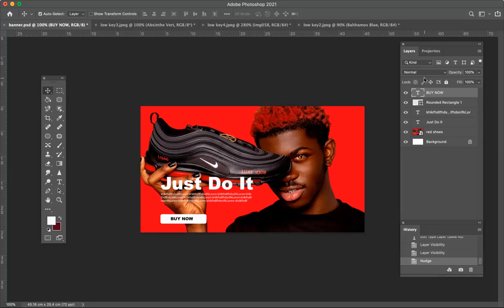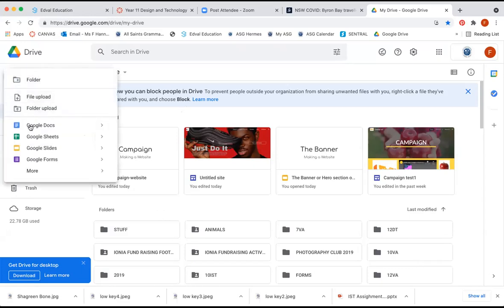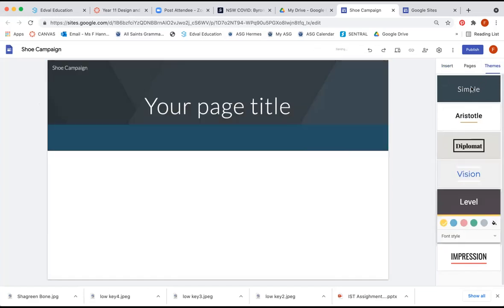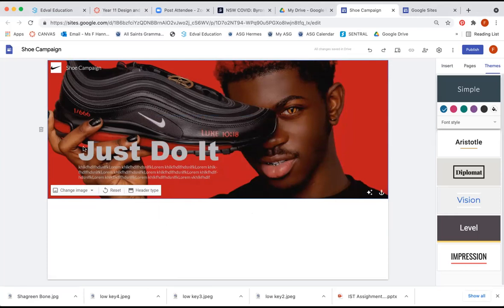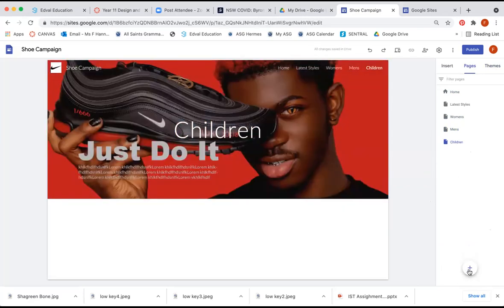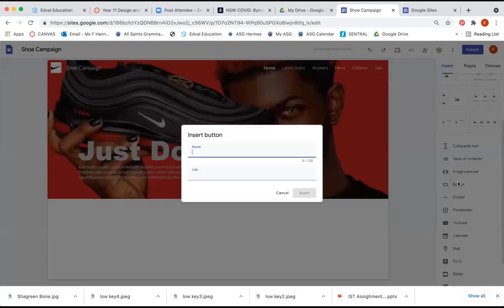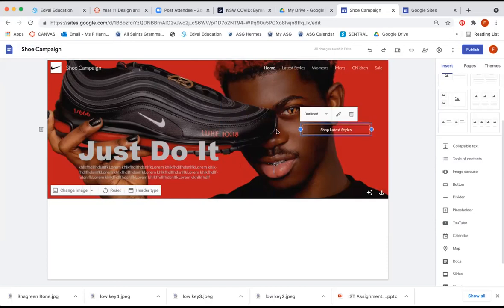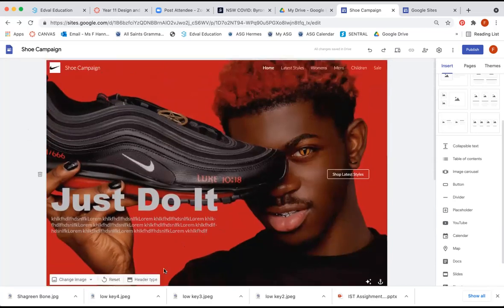How to insert your banner/hero into your Google Sites website